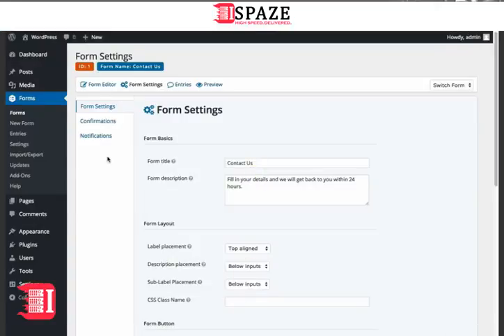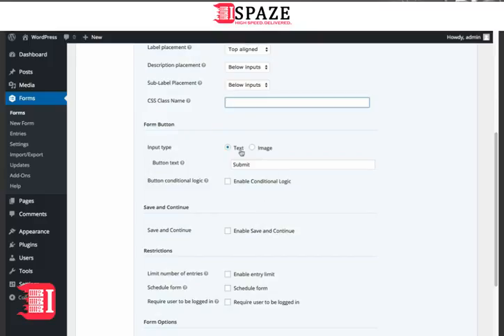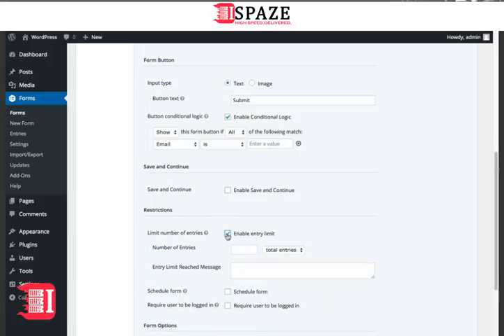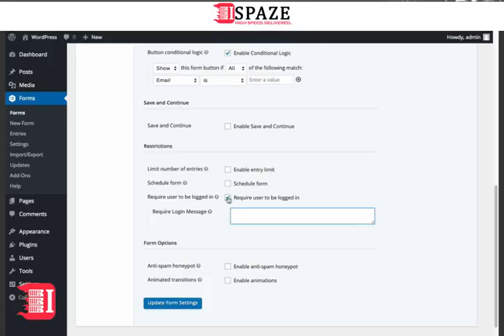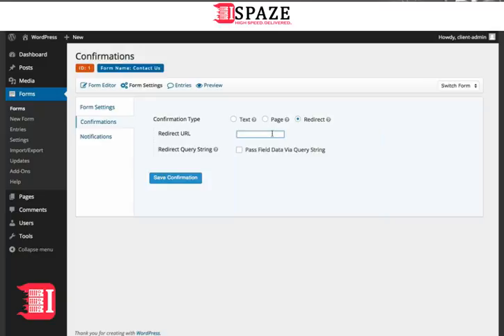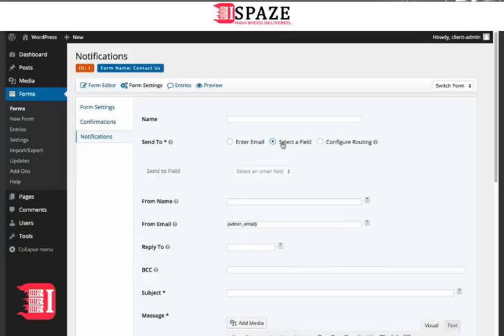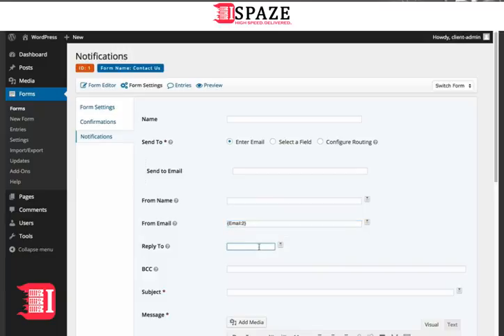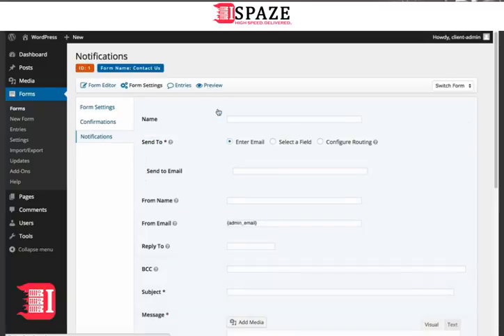Changing Form Settings in Gravity Forms Wordpress Plugin - ISPAZE.COM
In This tutorial we will learn Changing Form Settings in Gravity Forms Wordpress Plugin